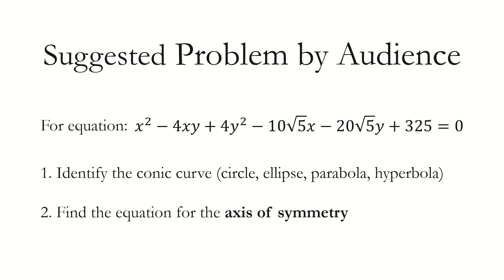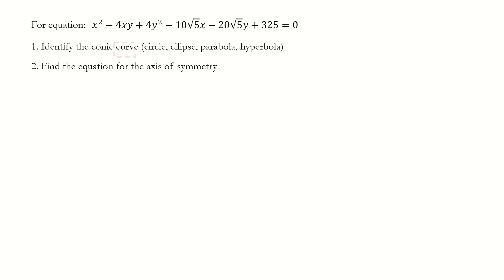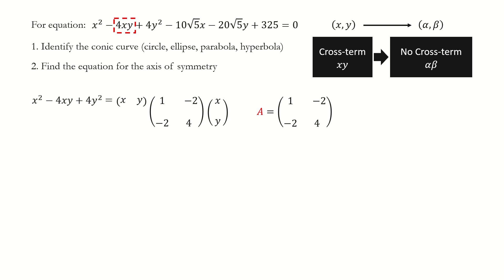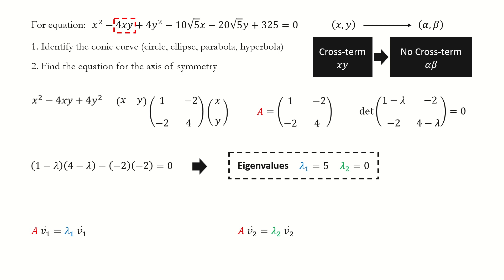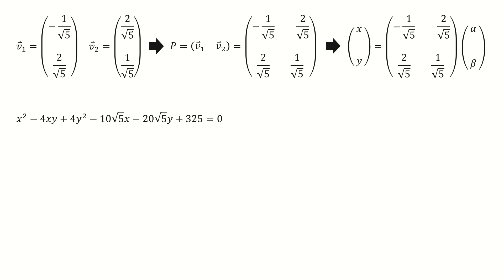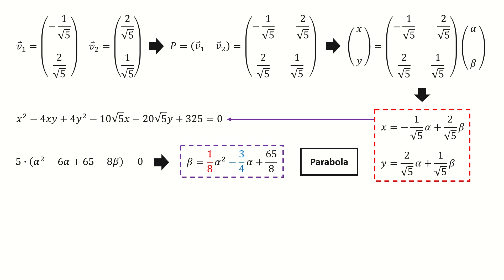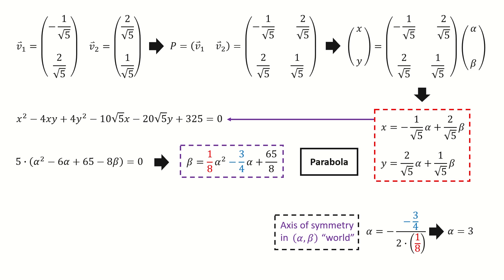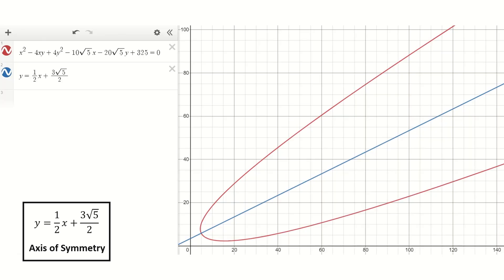Conic Curves: Find the Axis of Symmetry of the Quadratic Form.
We use the eigenvalue and eigenvector method to solve this problem. Find the Axis of Symmetry of Conic Curves.